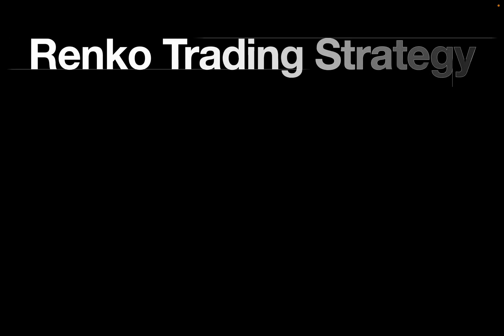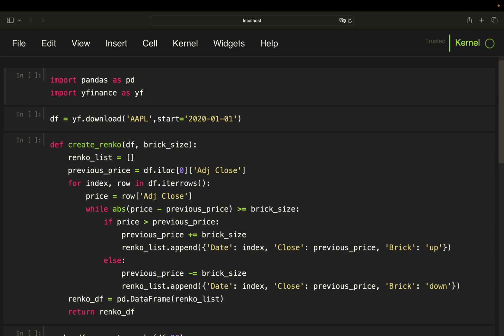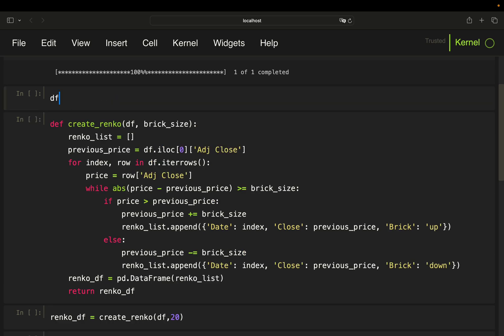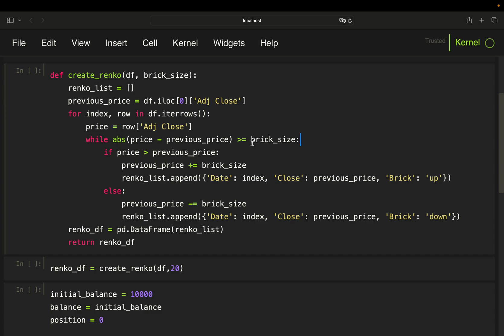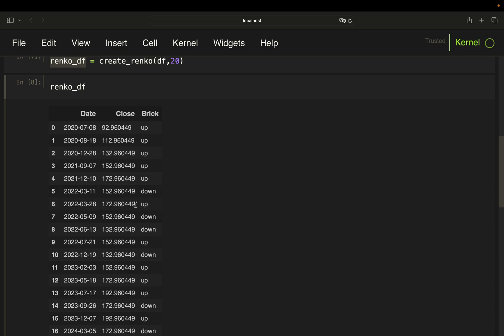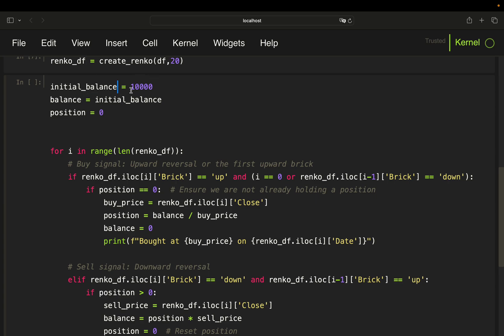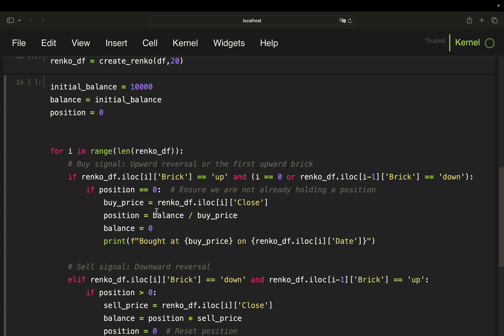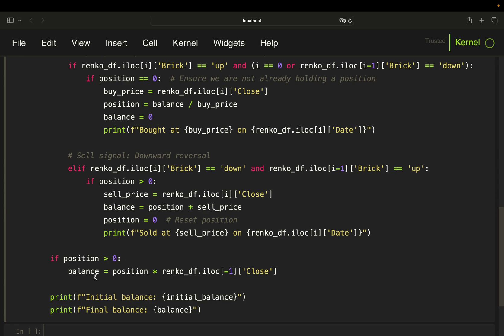Renko Trading Strategy with Python: Your Secret Weapon 🔫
In this video I am going over a simplified Renko Trading Strategy and construct it in Python. If relevant for you there is much more to explore! So pls support by liking, commenting, sharing :-) Thank you very much